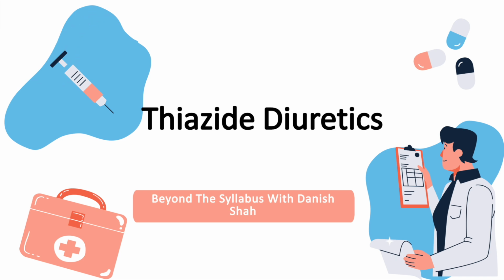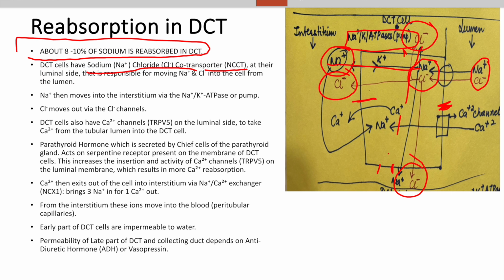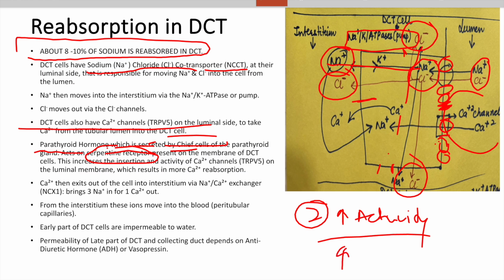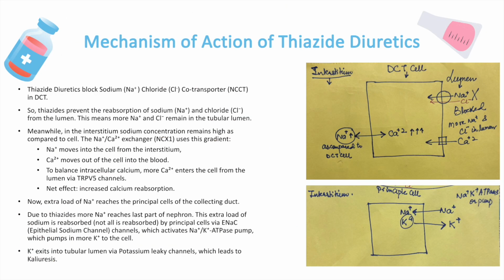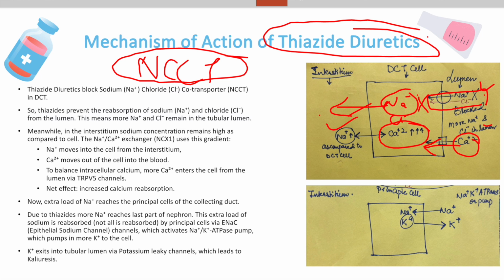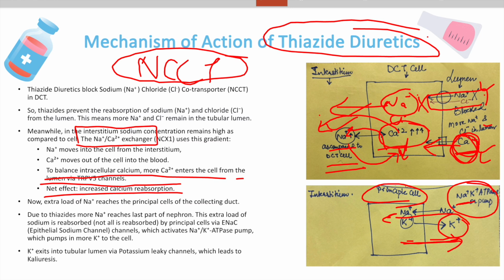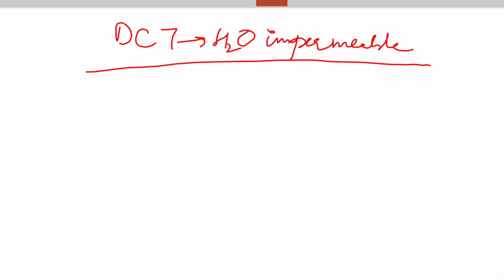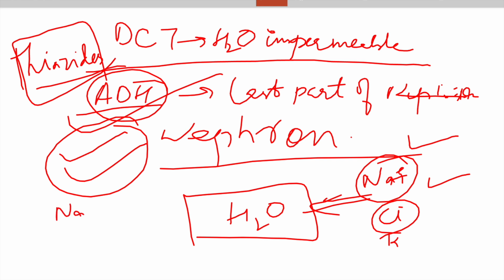Thiazide Diuretics | Normal Physiology of DCT + Mechanism of Action (MOA)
In this video, we continue our Diuretics Series and focus on Thiazide Diuretics.
We’ll cover:
How the Distal Convoluted Tubule (DCT) normally handles sodium, chloride, and calcium
Role of Na⁺/Cl⁻ cotransporter (NCC) and calcium channels
How Parathyroid Hormone (PTH) regulates calcium reabsorption
The precise Mechanism of Action of Thiazide Diuretics

00:00 – Introduction
00:42 – What is Thiazide Diuretic
01:12 – Normal Physiology of the Distal Convoluted Tubule (DCT), Mechanism of Reabsorption in DCT
06:02 – Mechanism of Action of thiazide Diuretics